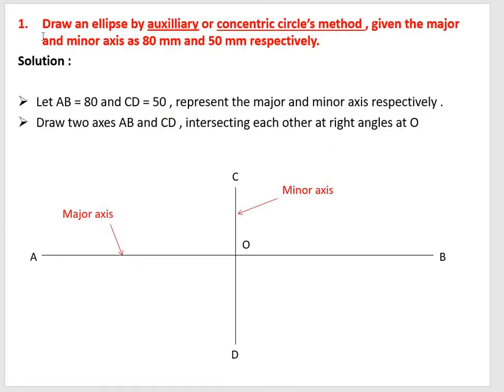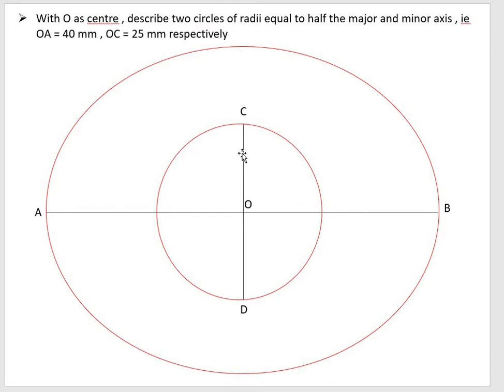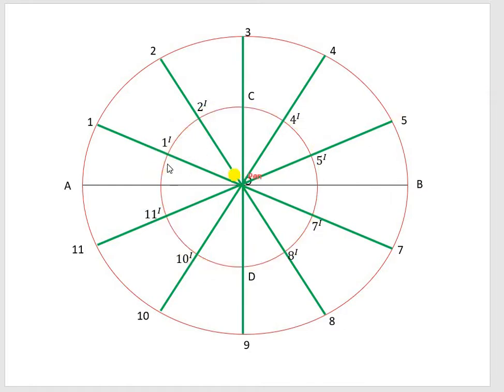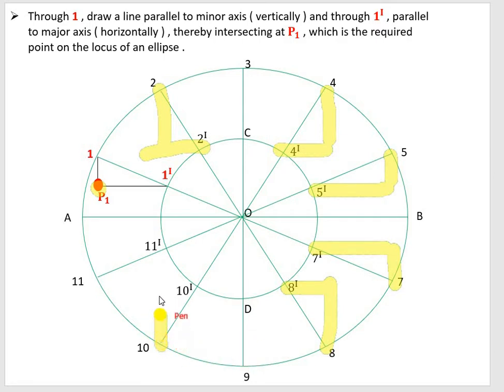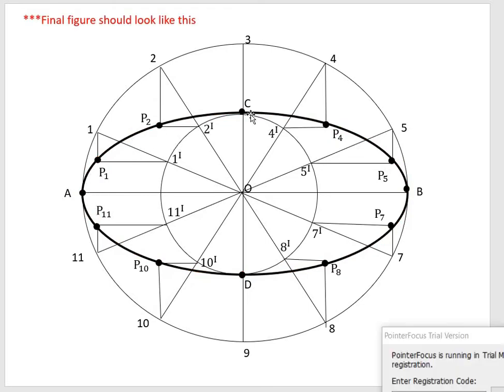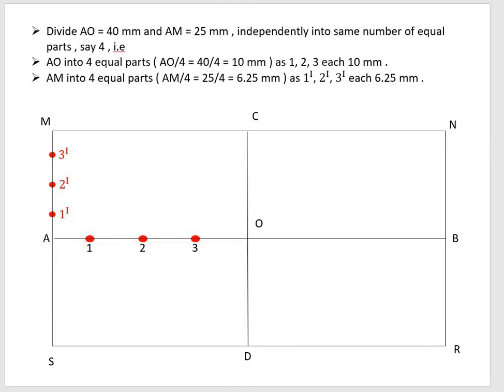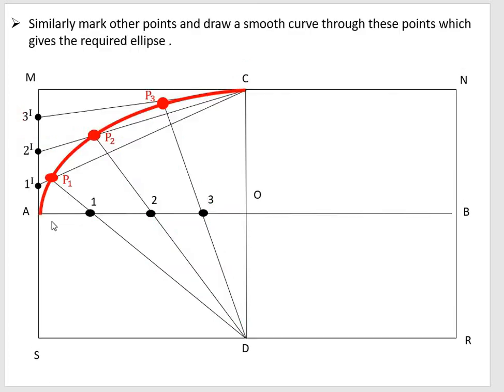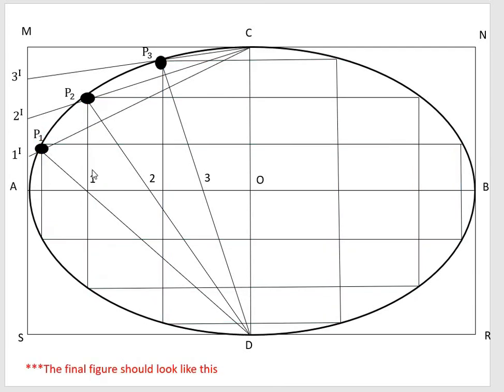6.2 Conics part2 ellipse